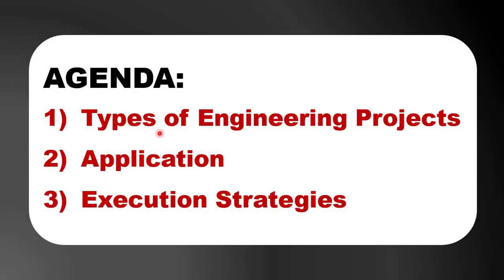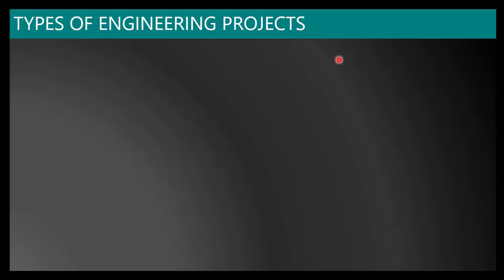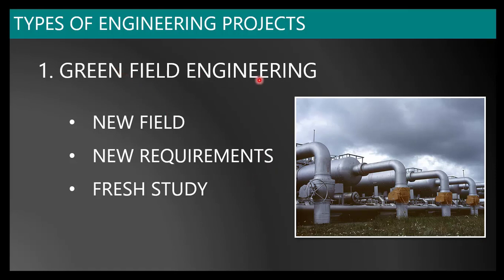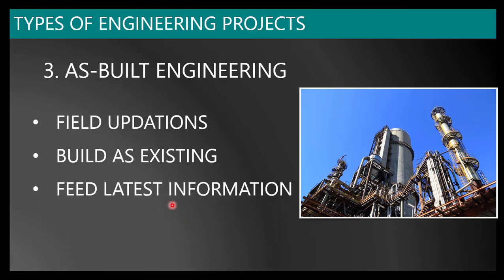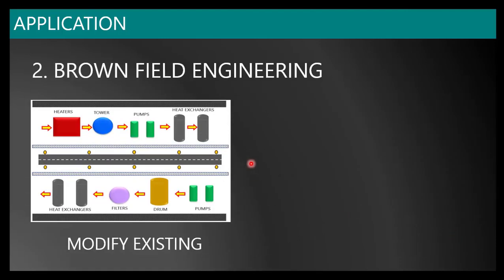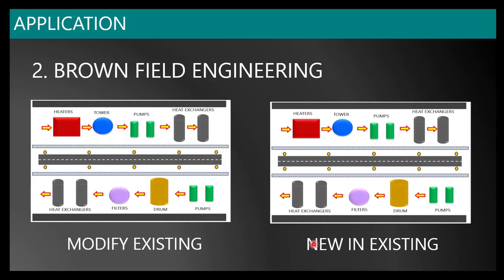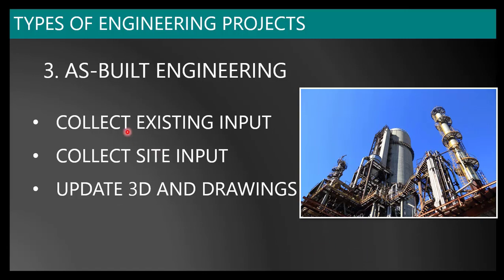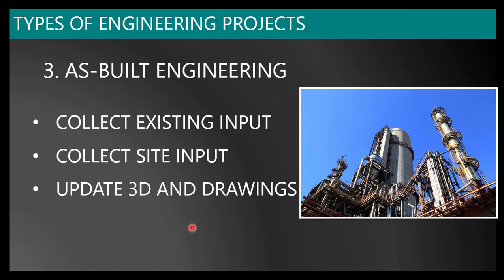Types of Design Engineering strategies followed in piping projects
This video describes the types of engineering strategies used for executing different types of piping projects.

Piping Design Course:

Title : Learn Oil and Gas Pipe routing for Process plant piping design.

My New Channel for Career Building Contents:

I have recently introduced a new course in Udemy to learn Pipe Support Design. If you are a candidate interested in improving your knowledge in one of the major piping area, the below course would help you know and learn more about pipe support design in the piping systems.